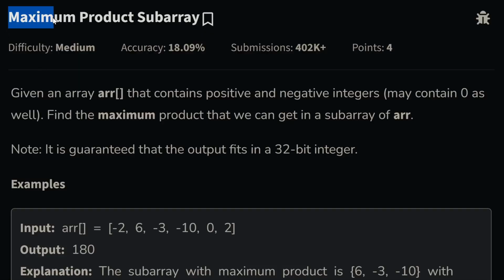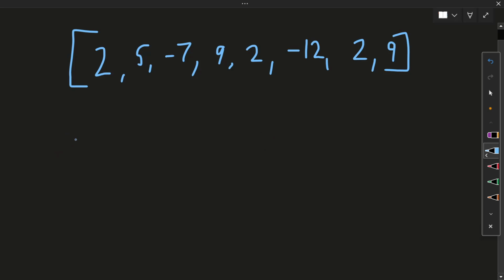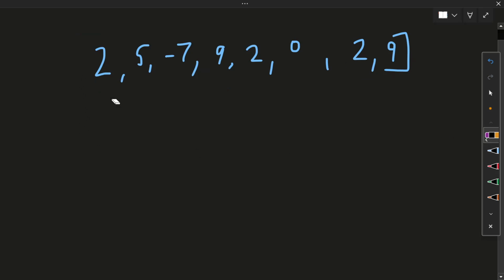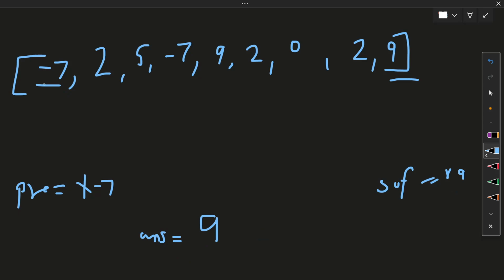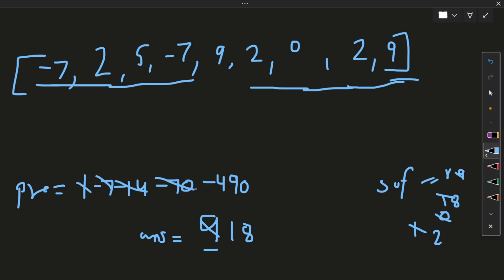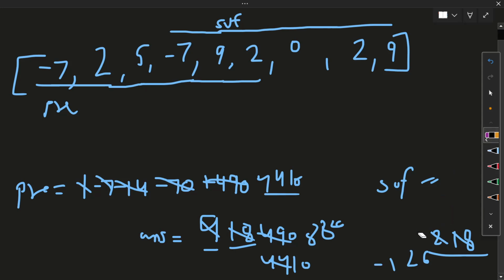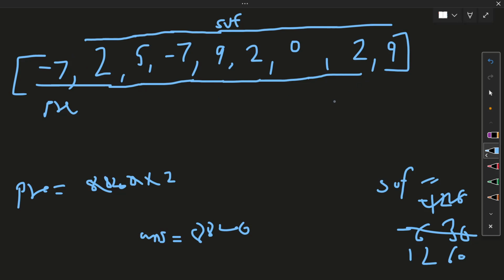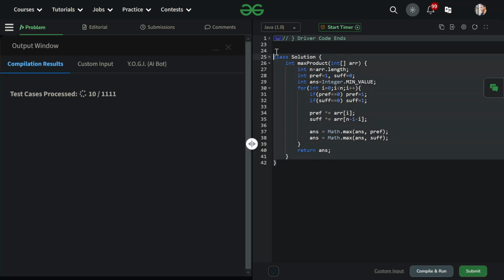POTD- 25/11/2024 | Maximum Product Subarray | Problem of the Day | GeeksforGeeks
Timestamp:
00:00 - Explanation
01:07 - Approach
07:47 - Code